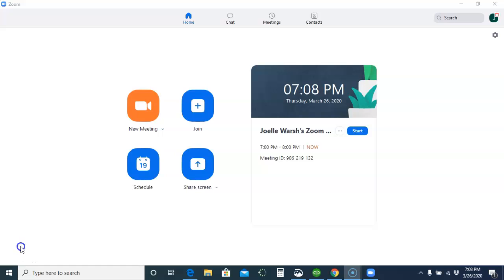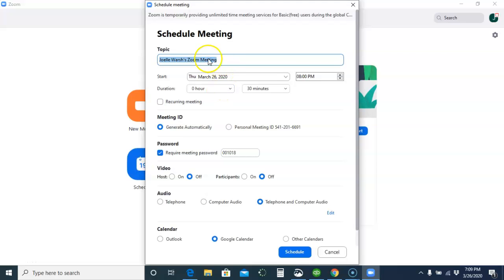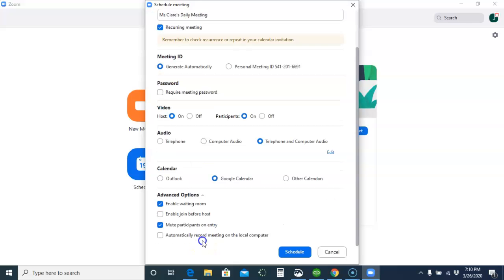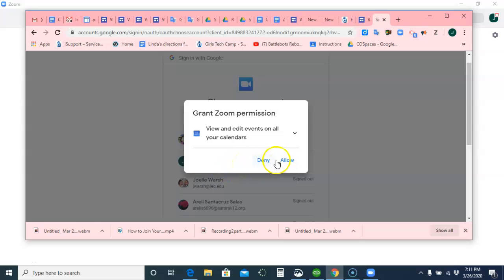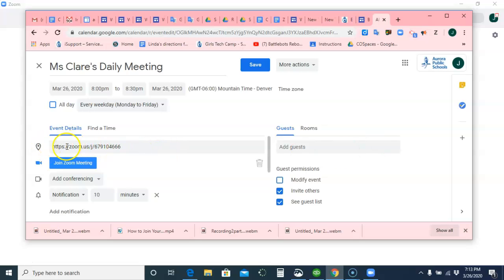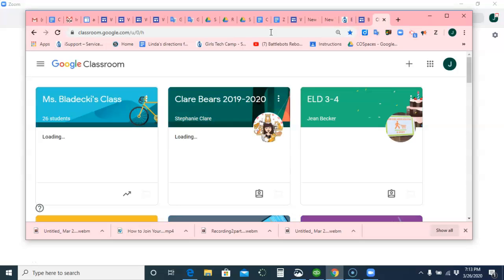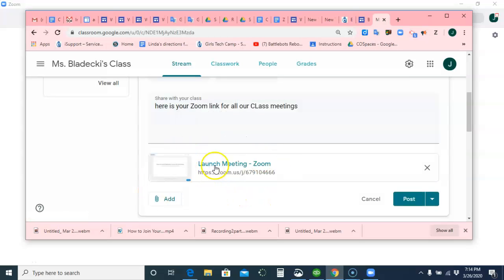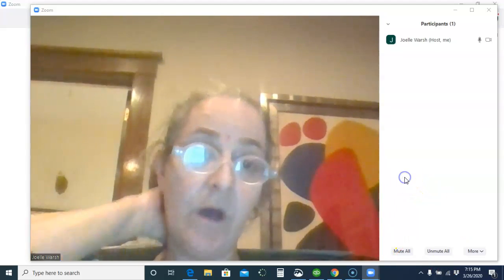Setting Up a Reaccuring Meeting in Zoom